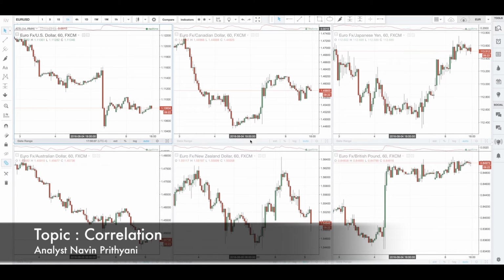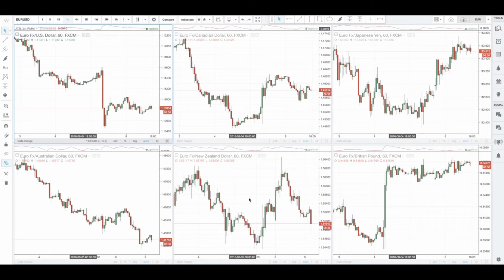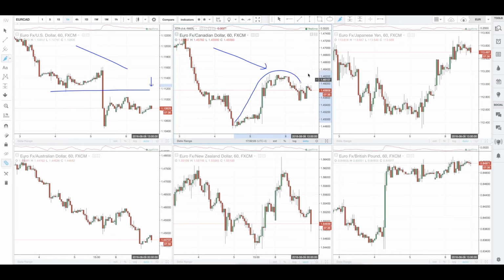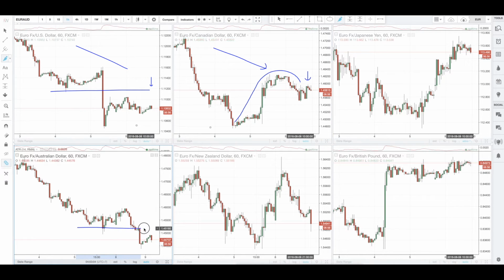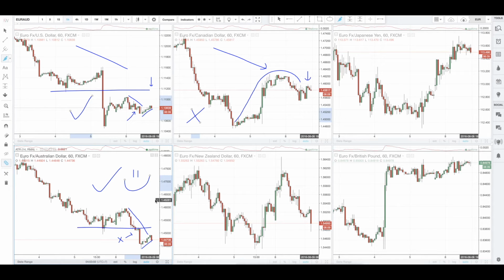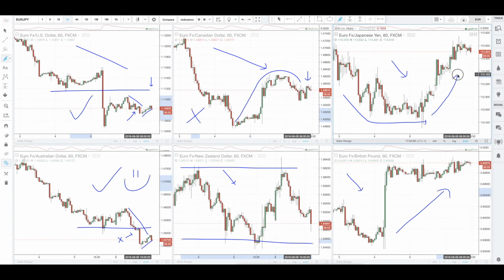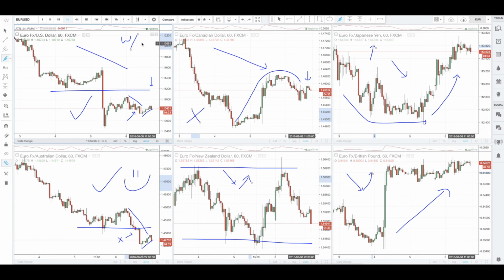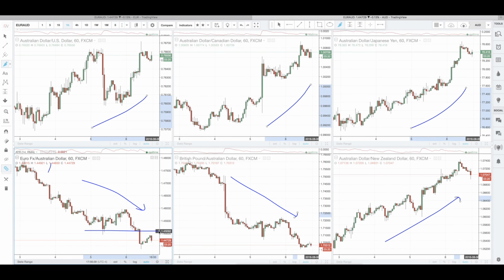Trading Using Market Correlation - Short Video